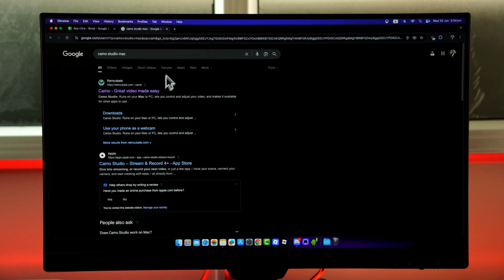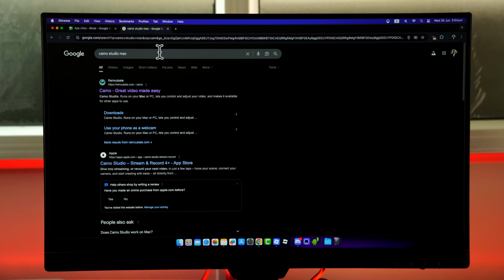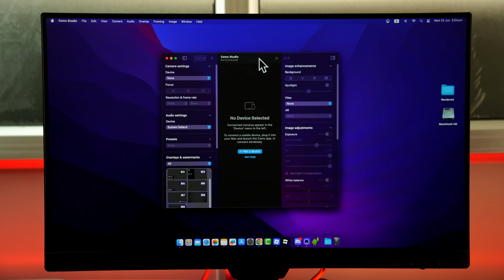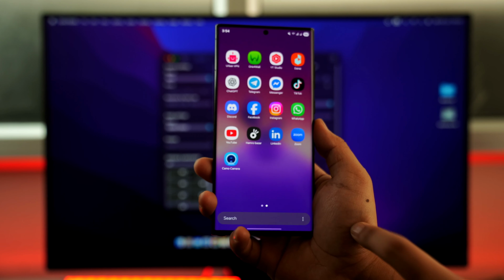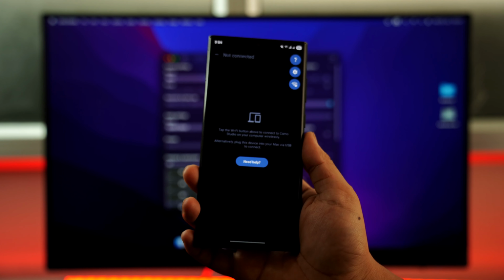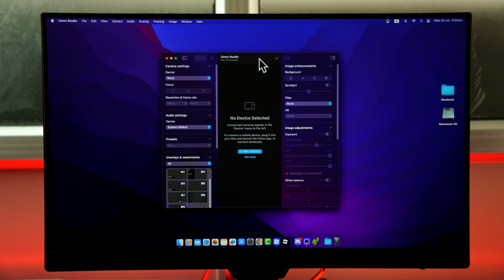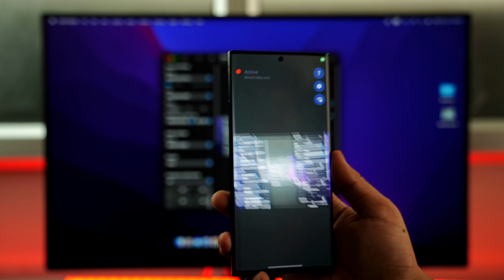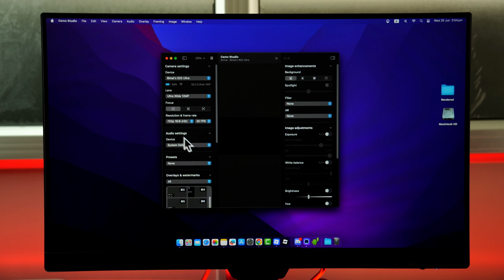How To Use Phone as Mic for PC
Using your phone as a microphone for your PC is a practical solution if your computer doesn’t have a built-in mic or you're looking for better audio quality without buying new hardware. This method works across platforms—including Android and iPhone devices with either Windows or macOS computers—using the Camo Studio app. In this video, you’ll learn how to set it up step by step.

To begin, open your browser on your PC or Mac and search for "Camo Studio." Download the appropriate version based on your operating system—either for Windows or macOS—from the official Once installed, launch the Camo Studio app and grant any permissions it requests.

Next, on your smartphone, open the App Store or Google Play Store and download the "Camo" app. This is the companion mobile app that links your phone’s hardware to the Camo Studio on your computer. Once installed, open the app and allow microphone access.

You can connect your phone to your PC or Mac in two ways: via USB or wirelessly. For USB, simply plug your phone into your computer using a compatible cable. For wireless connection, open Camo Studio on your PC and select "Pair a Device." A QR code will appear—scan it using the Camo app on your phone to complete the wireless link.

Once the connection is established, go to the "Audio" settings in Camo Studio. Here, you’ll find an option to choose between the front or rear microphone of your phone. Select your preferred mic input, and your phone will now function as the active microphone for your PC. This setup works for video calls, voice recordings, or live streaming.

Timestamps:
0:00 Introduction
0:14 Downloading Camo Studio for PC or Mac
0:41 Installing and launching the Camo app on your phone
0:53 Connecting via USB or wirelessly
1:11 Configuring microphone settings in Camo Studio
1:28 Conclusion